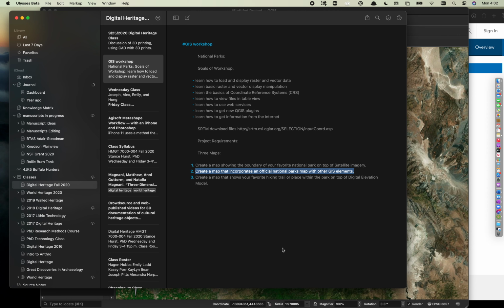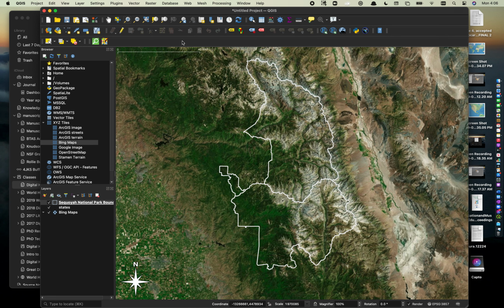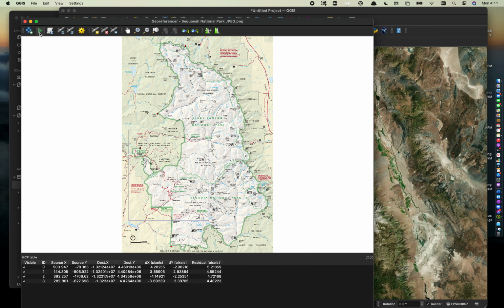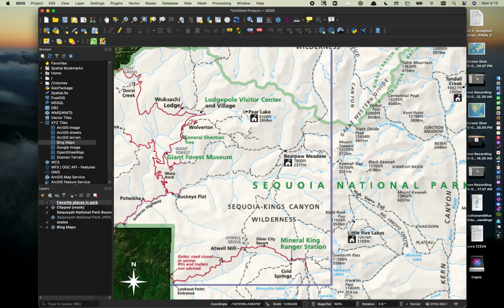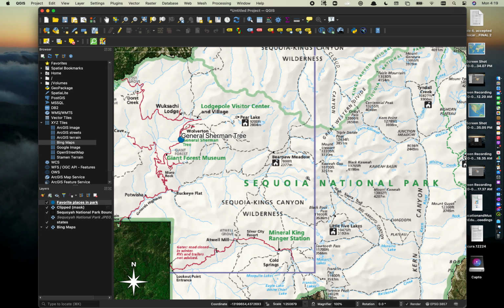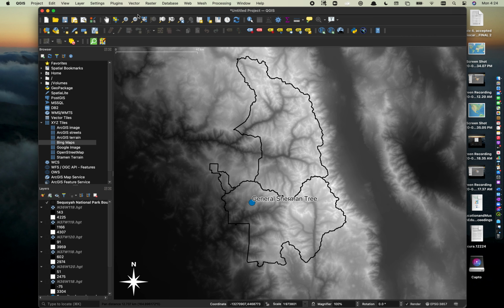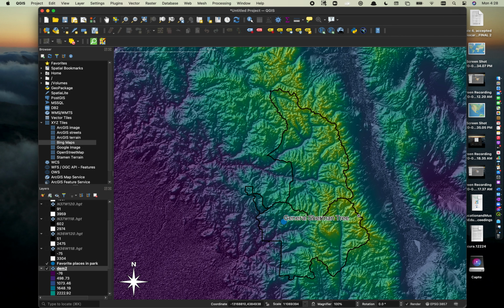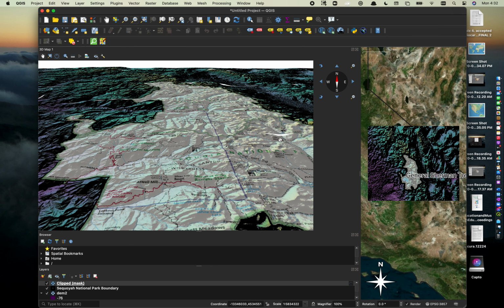QGIS Introduction Part 2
Learning the basics of QGIS: National Park example. Skills explored include: georeferencing, QGIS plug-ins, transparency, raster symbology, raster clipping to boundary,